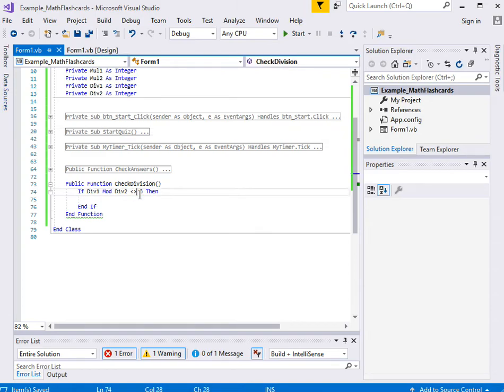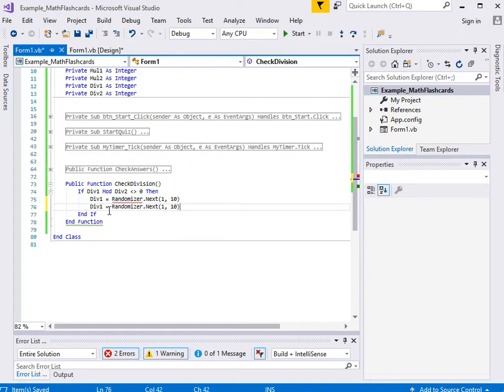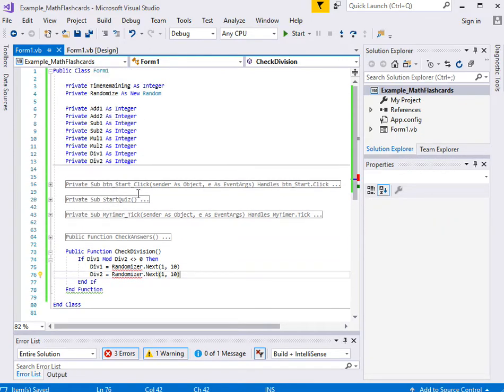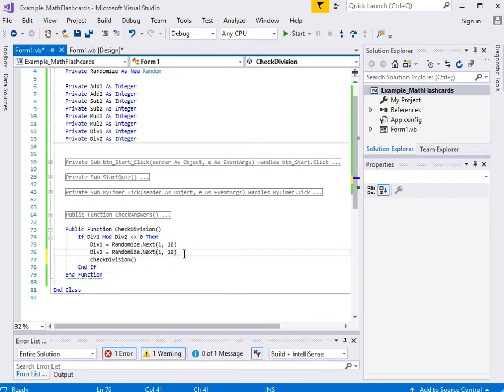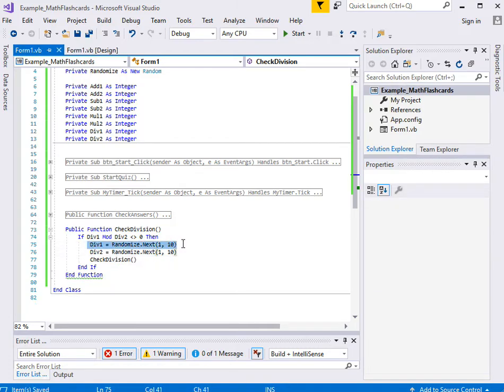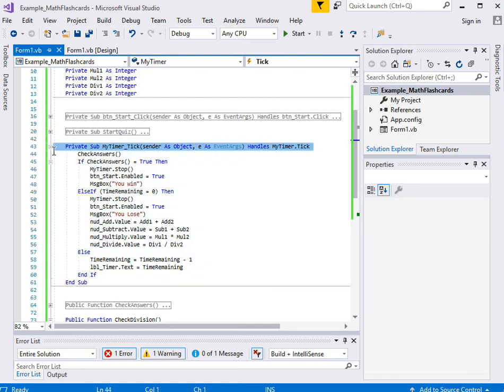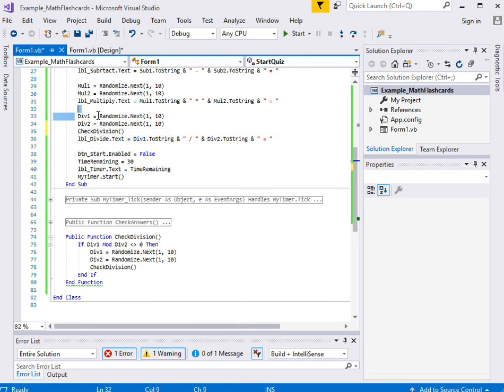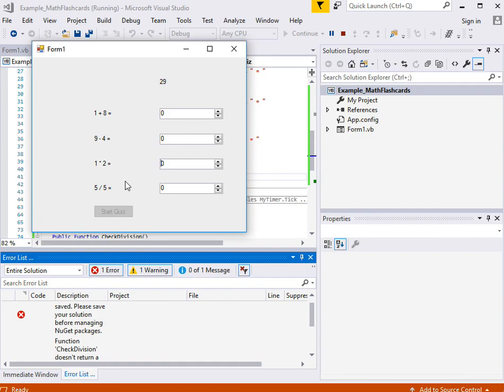Visual Basic Lecture5 Part5